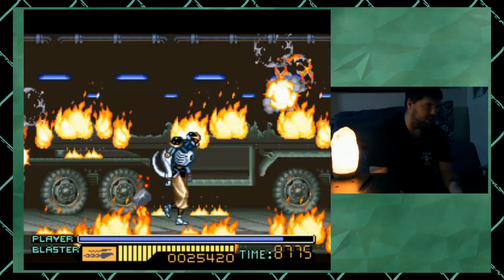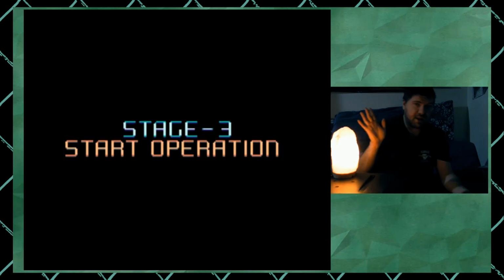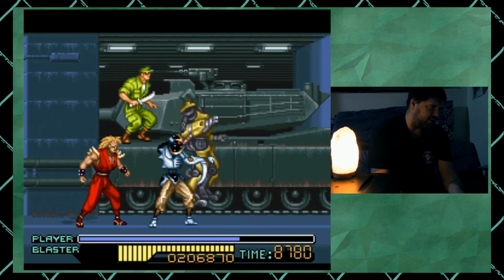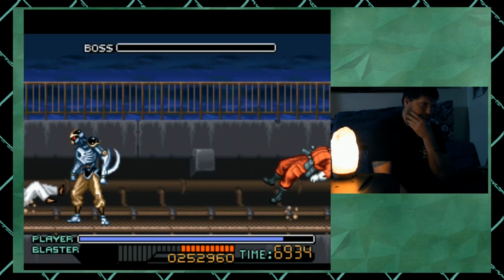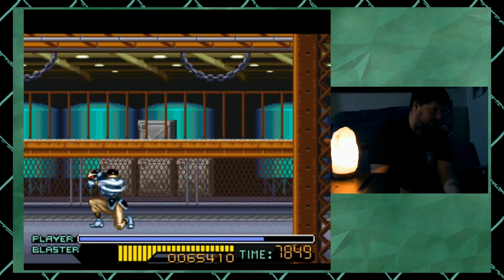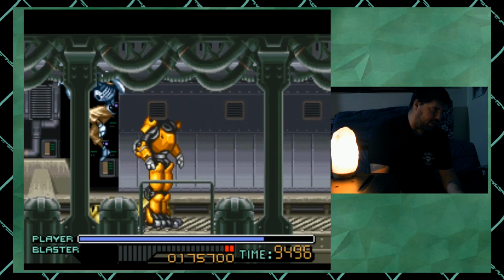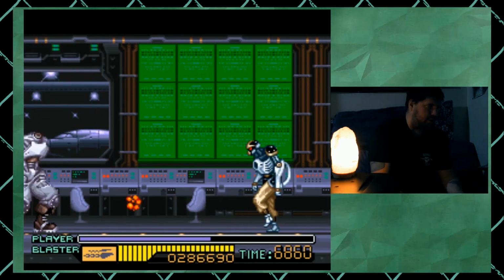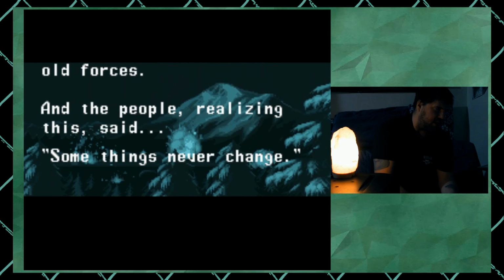Behind The Fence | Surging Green | Walk-Through | The Ninja Warriors